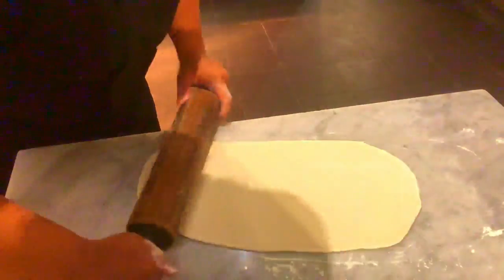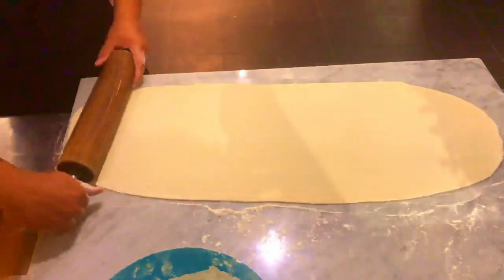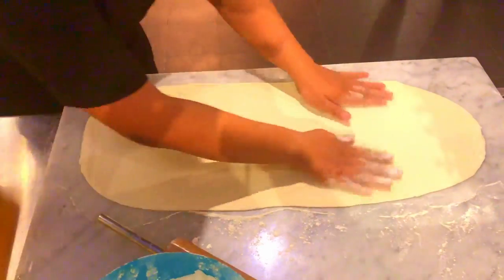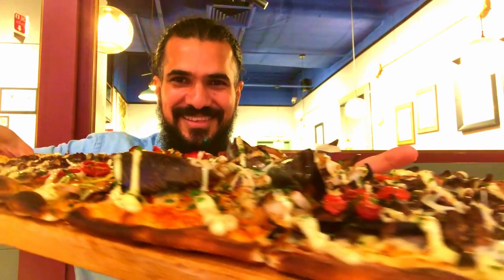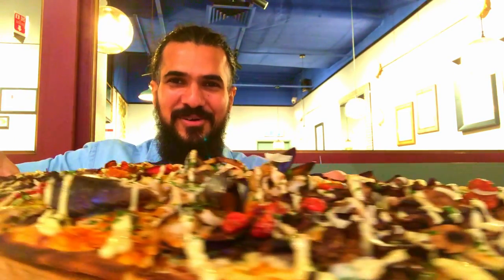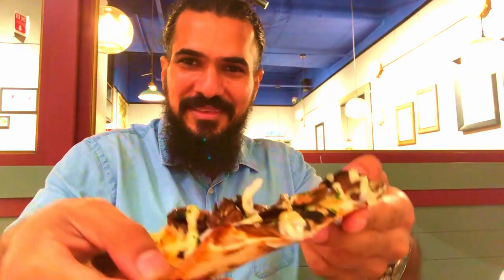Biggest PIZZA in Kuala Lumpur | The ULTIMATE Pizza at FOUR SEASONS KL | Atlas Pizzeria - MUST TRY !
At Atlas Pizzeria, they serve freshly baked traditional Italian hand-tossed pizzas that celebrate the use of farm-fresh ingredients. Taking cues from the original flavors of each produce, every ingredient is made from scratch from the sauces and dough, right up to the dressings and table-side condiments

Atlas Pizzeria located at FOUR SEASONS Kuala Lumpur !

I tried The ULTIMATE PIZZA, its Beyond Delicious and really worth it, its a Must Try for all pizza lovers

All their pizzas are freshly baked, from oven to table and you'll experience high quality ingredients, taste and service

Highly Recommended 👍🏼

Thanks a lot for all the love and support 🤗